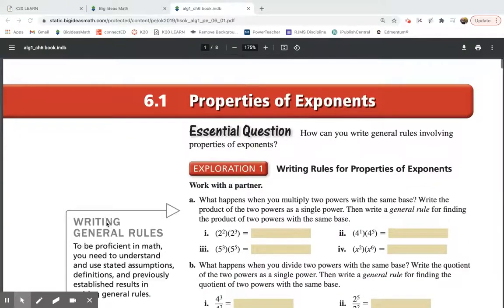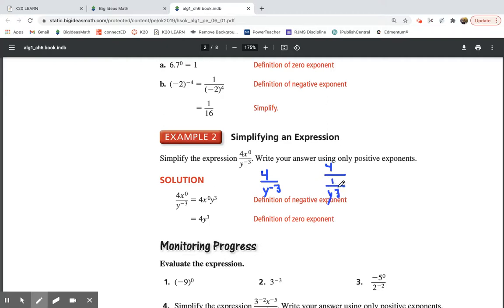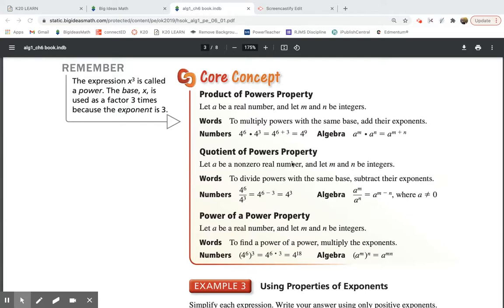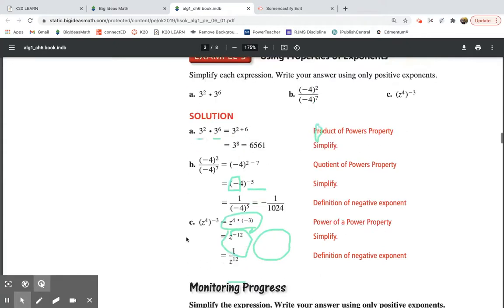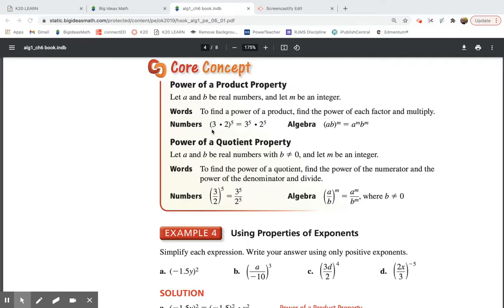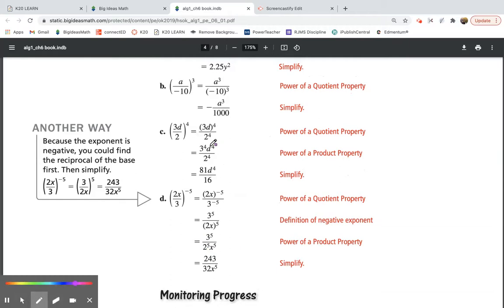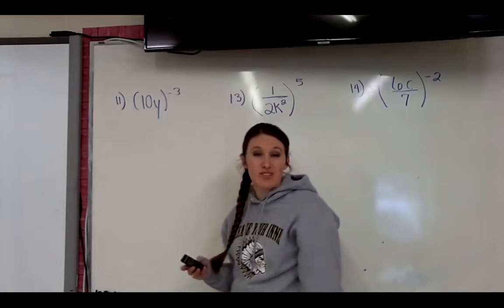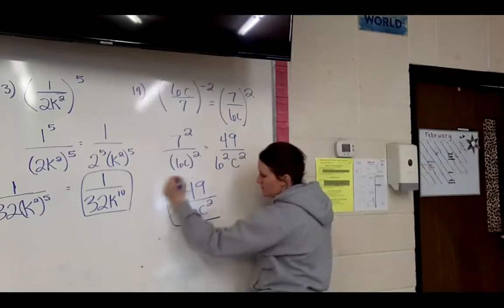Algebra 1 Lesson 6.1 Properties of Exponents